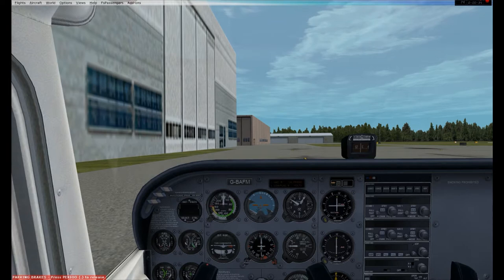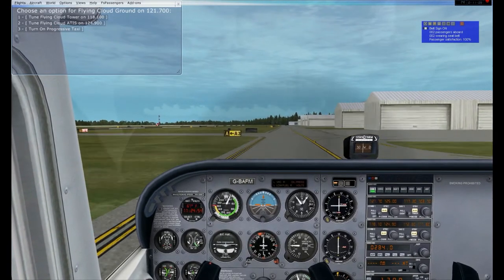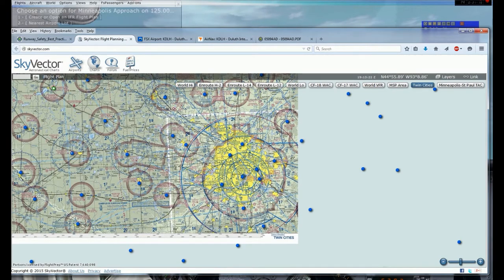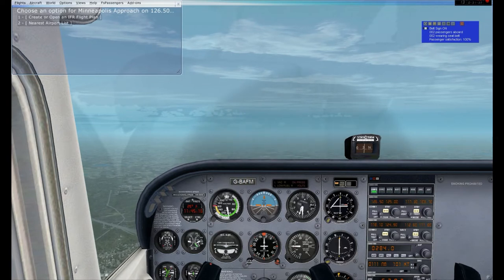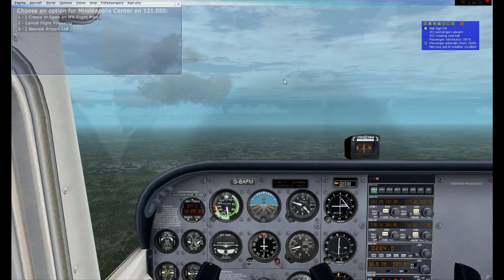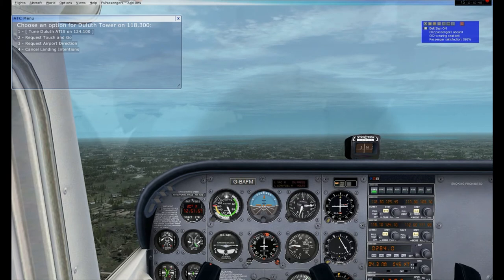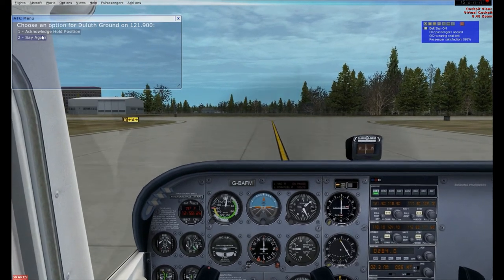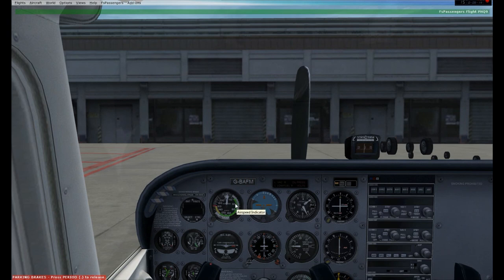Let's Play FSX: FSPassengers - Episode 4: KFCM to KDLH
Welcome to Episode 4 of my Flight Simulator X Let's Play FSPassengers series. In this episode we fly from KFCM or Flying Cloud Airport in Minneapolis, Minnesota to KDLH, or Duluth International Airport in Duluth, Minnesota.

Also, please comment below with Let's Play suggestions on what you would like to see, places you would like to fly to, or other things you would like to see or that could be improved upon!

If you would like to follow along with the Checklists with me, or use the same checklist for yourself, the checklist I use can be found here:

Let's Play FSX: FSPassengers - Episode 4: KFCM to KDLH was created under Microsoft's "Game Content Usage Rules" using assets from Flight Simulator X. It is not endorsed by Microsoft and does not reflect the views or opinions of Microsoft or anyone officially involved in producing or managing Microsoft Flight Simulator X.  As such, it does not contribute to the official narrative of the fictional universe, if applicable.